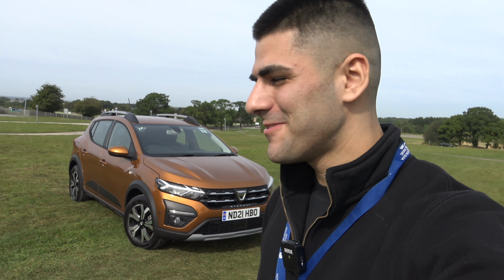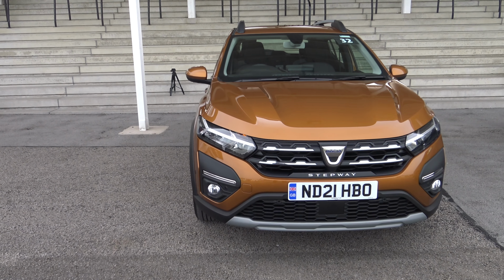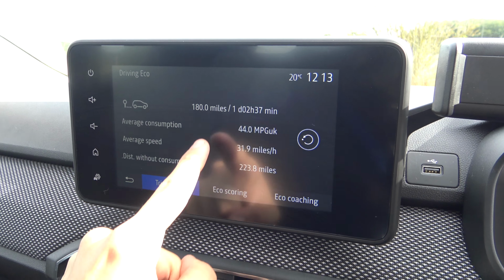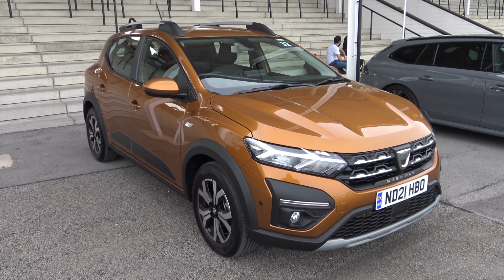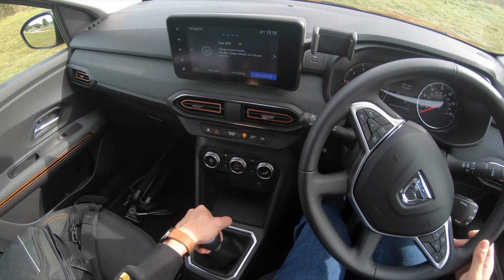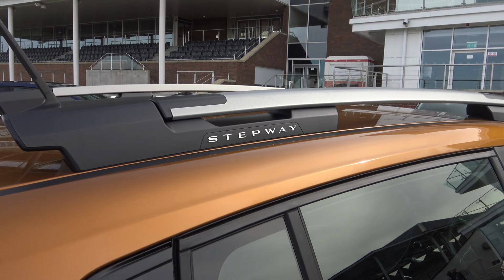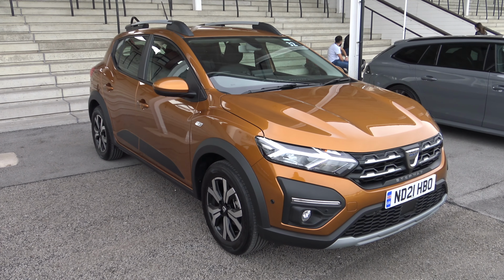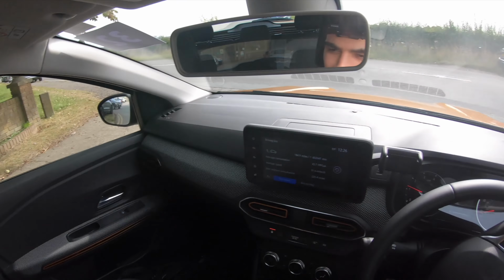2021 Dacia Sandero Stepway Prestige First Impressions | Cheap And Fantastic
Please watch the video to hear my thoughts. This particular car is the 2021 Dacia Sandero Stepwag Prestige Tce 90 with the 1L Petrol engine.
Chapters;

00:00 Intro
00:21 Exterior
01:40 Interior
03:48 POV
07:20 Outro